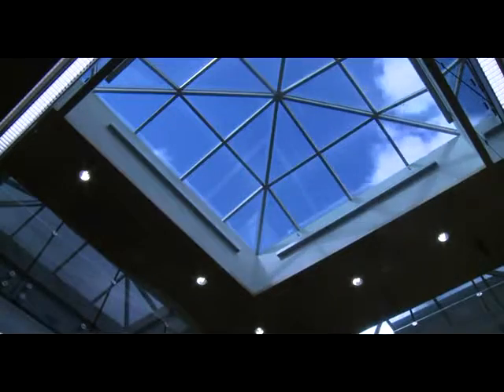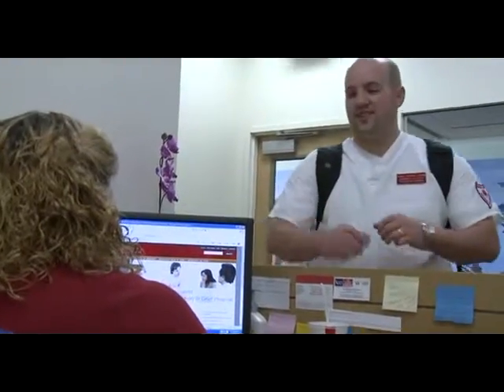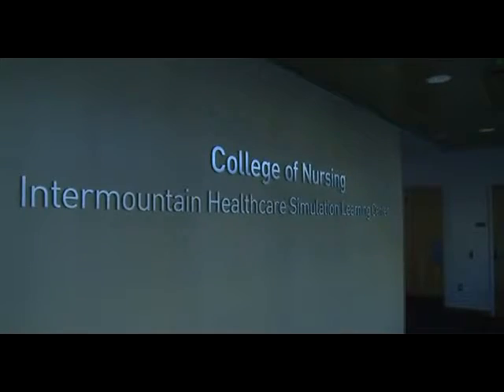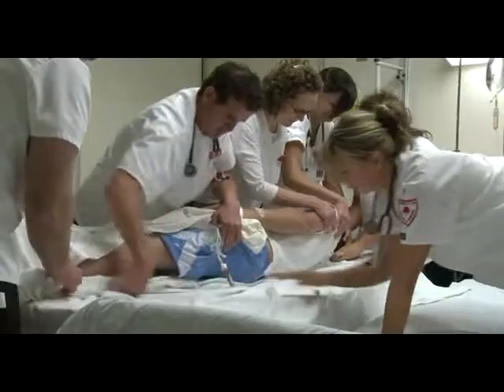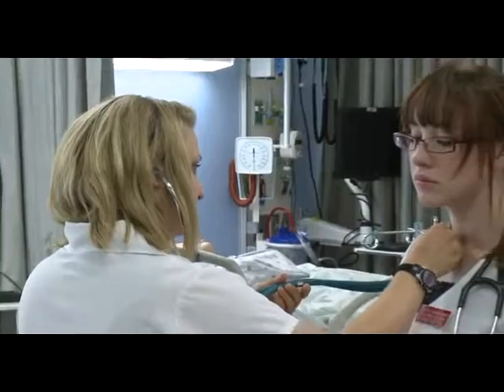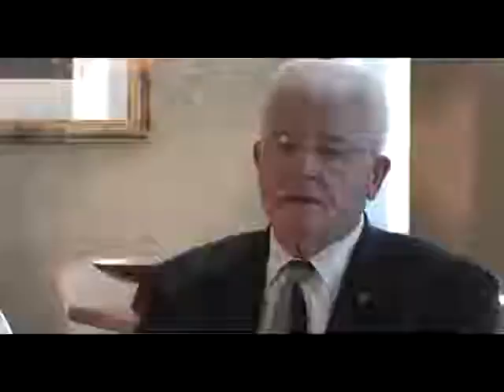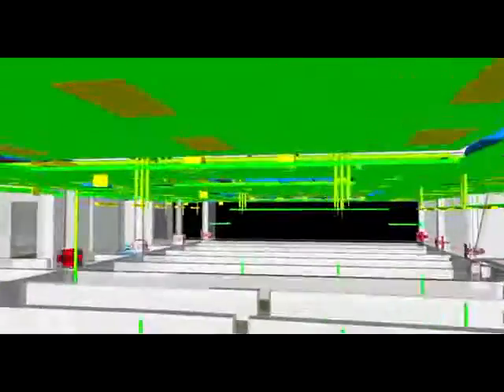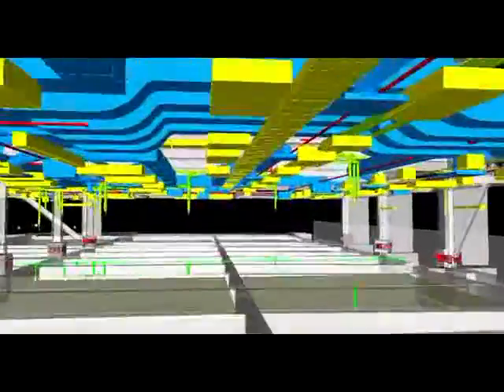University of Utah College of Nursing Project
Jacobsen Construction completed an extensive renovation of the College of Nursing Building on the campus of the University of Utah—which, after almost 40 years, is a  much-welcomed upgrade that better meet the needs of the students and faculty.
One of the highlights of the renovation project involved creating a state-of-the-art Simulation Center, which will allow students to practice clinical nursing through a number of technology programs—including full-body, interactive patient simulators.